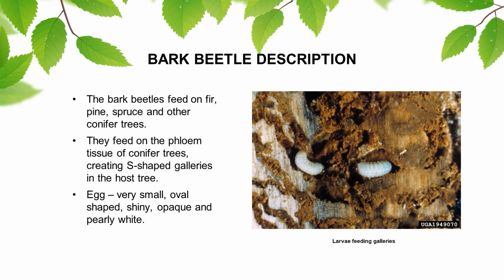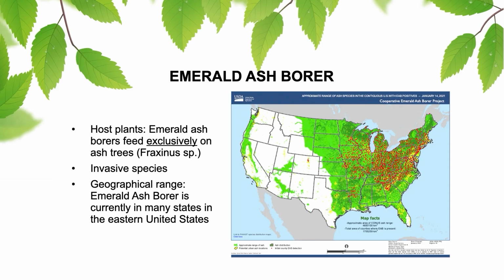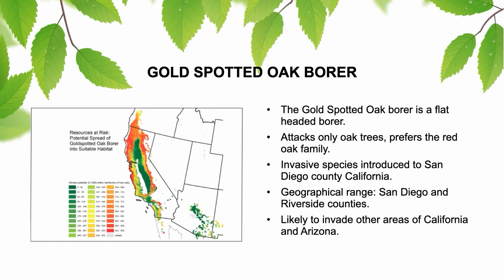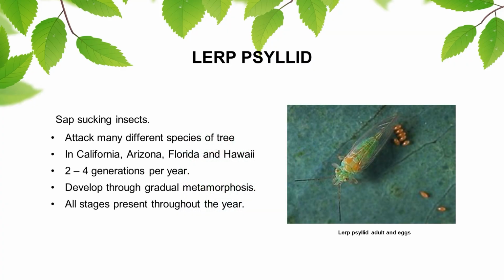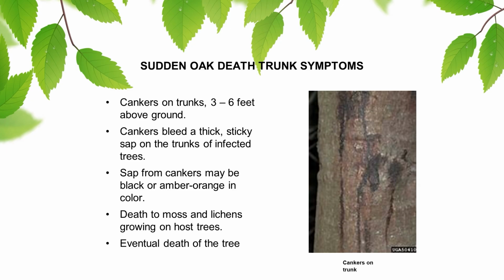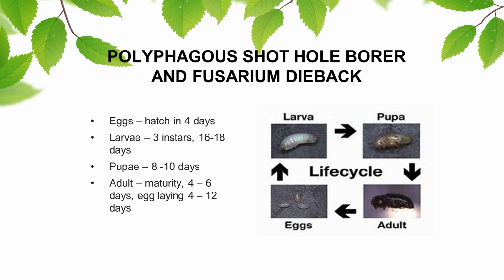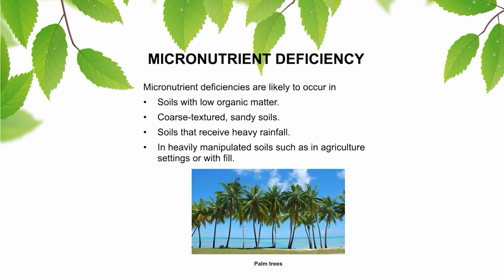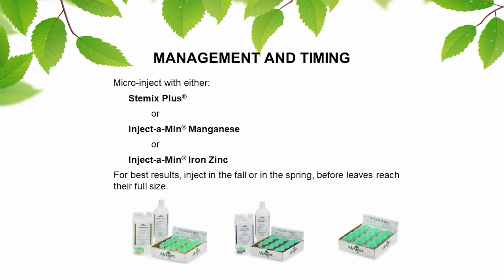Insect Pests and Diseases of the Southwest | Mauget Training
This presentation covers information on some of the common insect pests and diseases of the Southwest that can affect trees and how they can be managed with Mauget products.

When finished with this video, head to our to take a short quiz and receive .5 ISA CEU.

0:00 Introduction
0:36 Bark Beetles
4:08 Emerald Ash Borer
8:10 Gold Spotted Oak Borer
11:50 Lerp Psyllid
14:15 Sudden Oak Death
17:18 Polyphagous Shot Hole Borer and Fusarium Dieback
22:47 Micronutrient Deficiencies in Broadleaf Trees, Conifers, and Palms
27:13 Conclusion